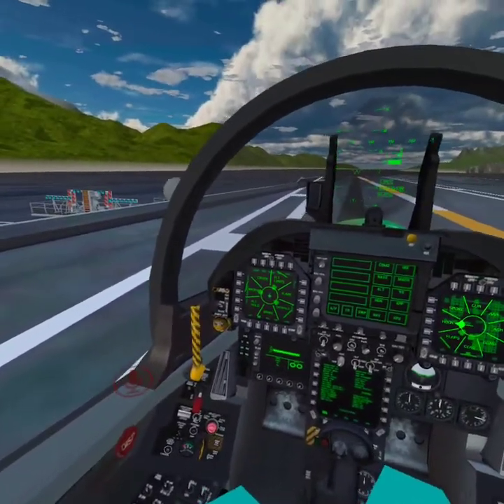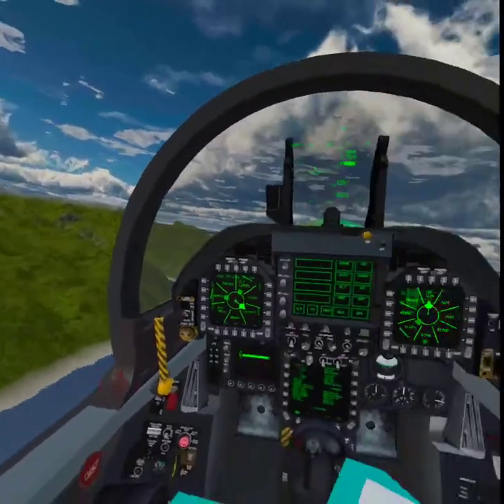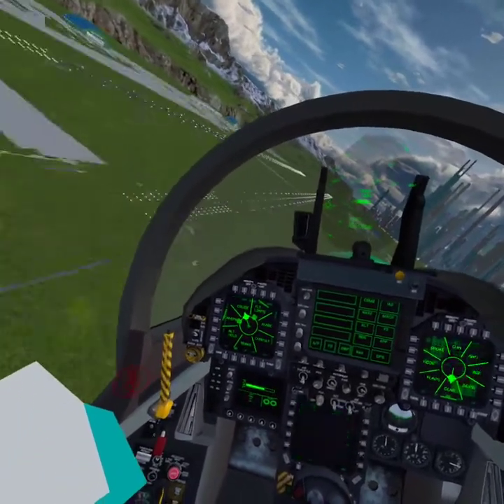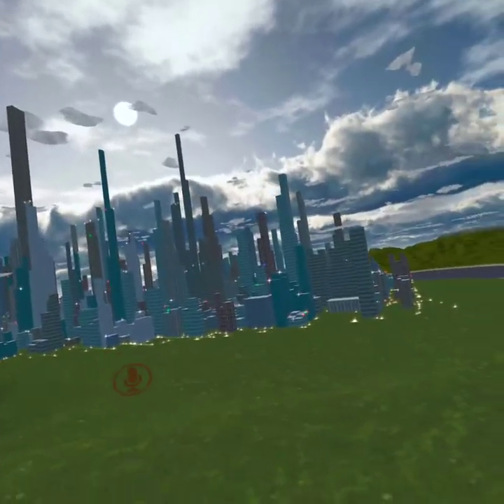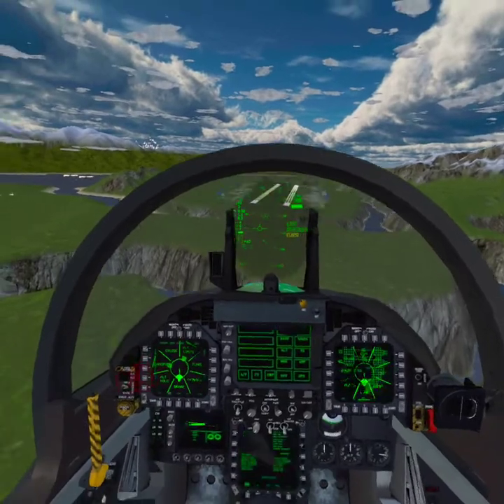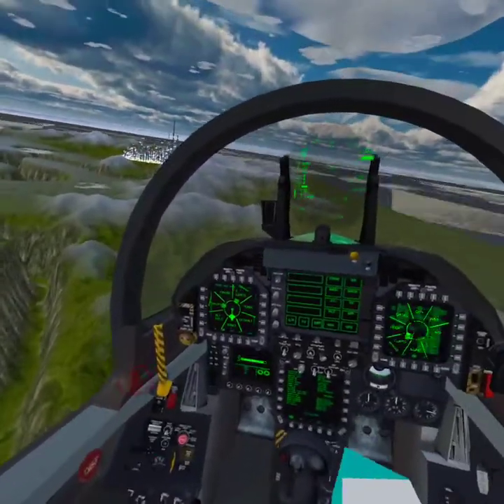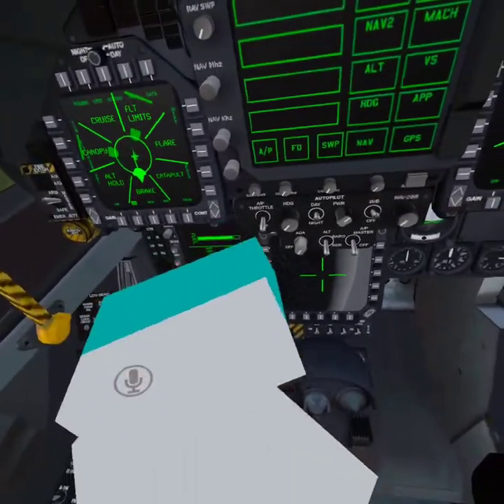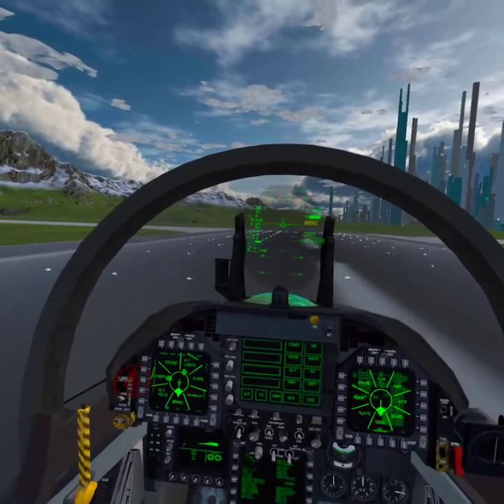I think I have found a new VR hobby!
➡️ Clip Info ⬅️
And the hobby is... flying!

➡️ Statistics ⬅️

➡️ Special Thanks ⬅️
@Wright Byrd
@Fireluke Gaming

➡️ Tags/Hashtags ⬅️
➡️ About Me ⬅️
Hey there! Nice to meet you! 👋
I’m Jamie and I am a YouTuber with 750+ subscribers, and I’m… well, just being Jamie!

I can’t accept friend requests but you can follow and send messages to me on PSN! : Jamietubehd
Stay Safe,
JamieTube HD